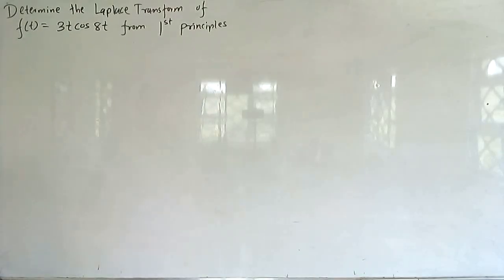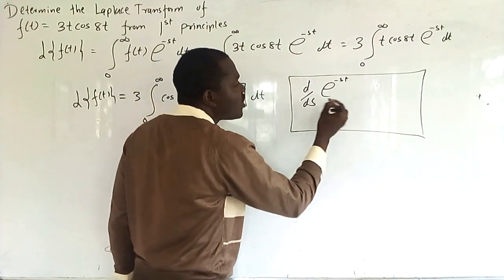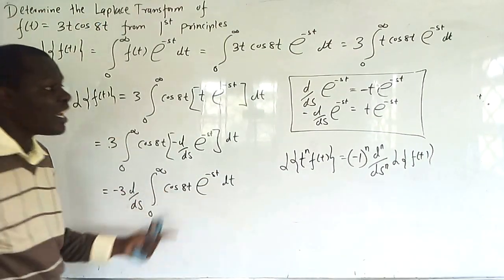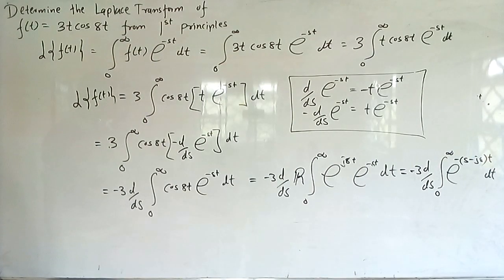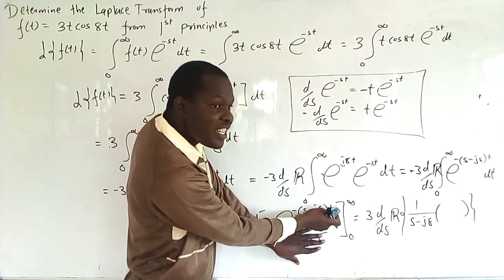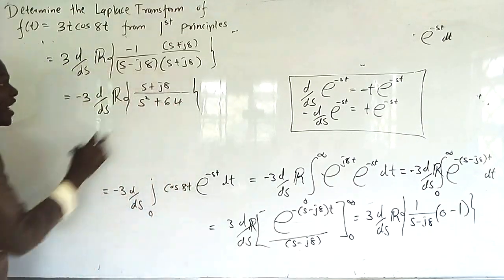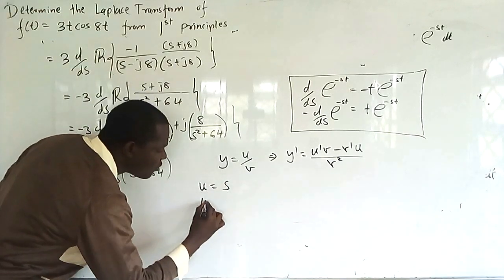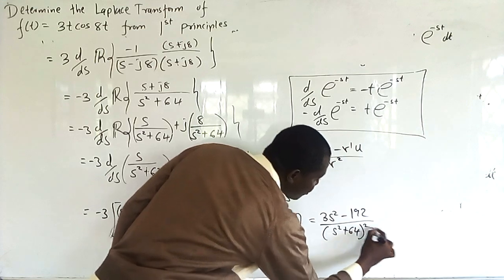METHOD 1 | LAPLACE TRANSFORM OF f(t)=3tcos(8t) FROM 1ST PRINCIPLES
Determine the Laplace transform of
f(t)=3tcos8t from 1st principle